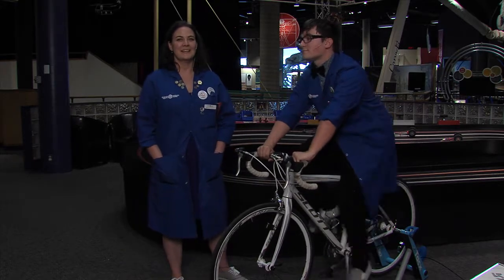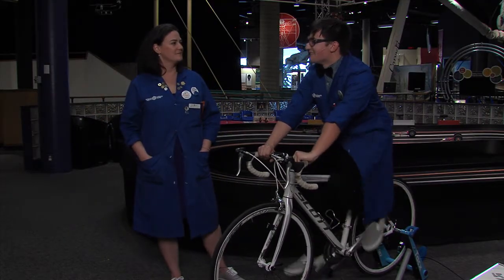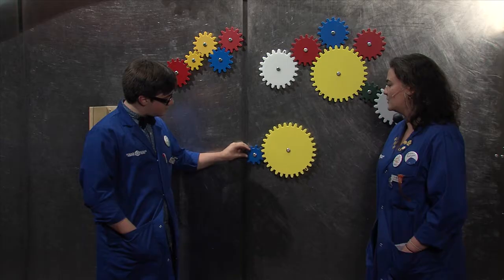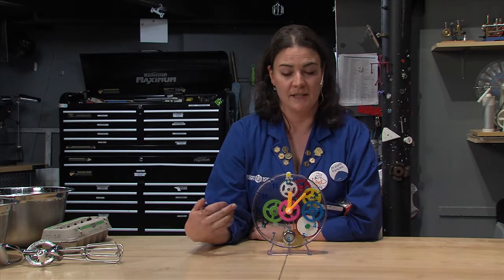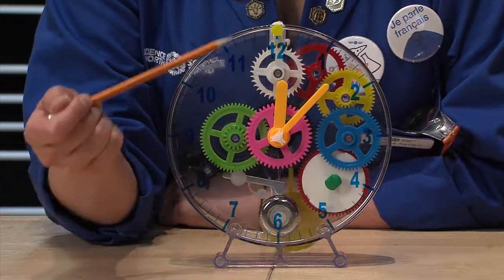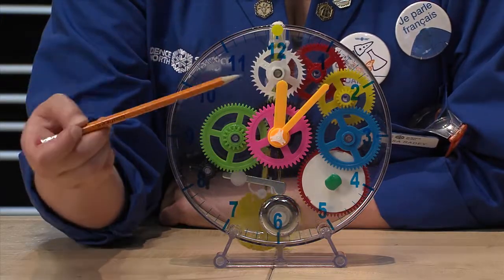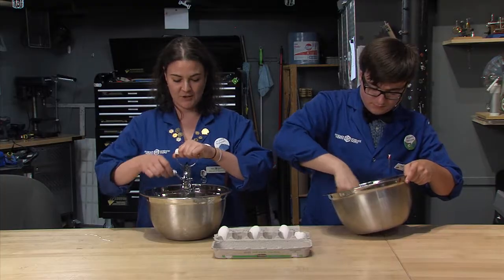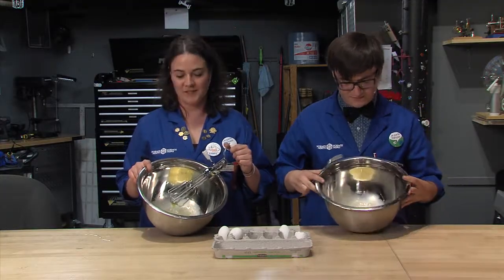Gears - For Teachers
In this video, we are going to discover how gears can help us gain a mechanical advantage.